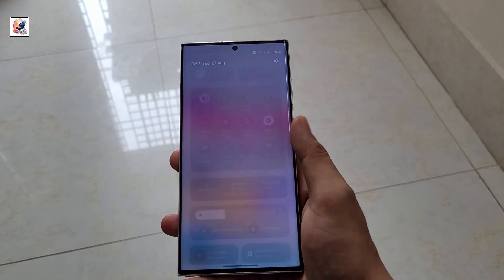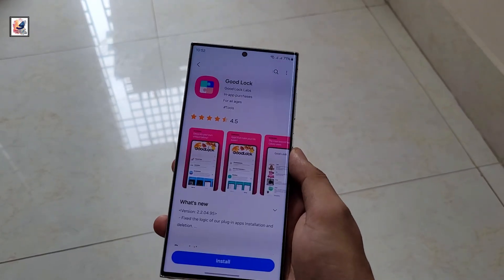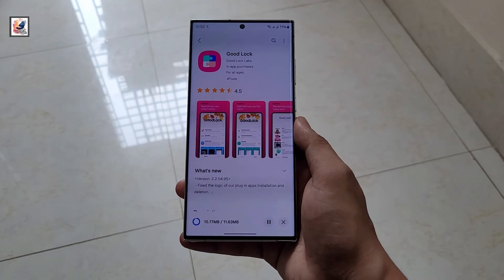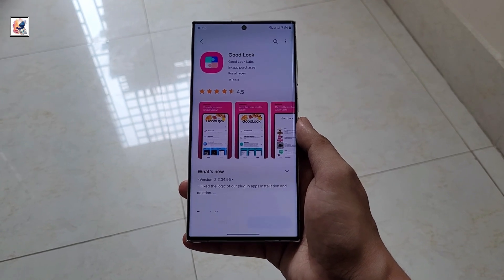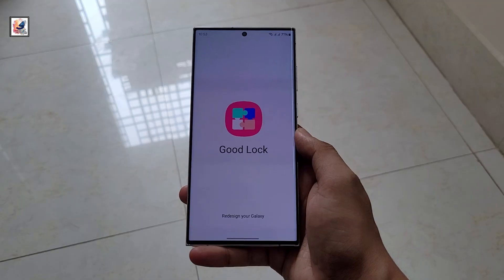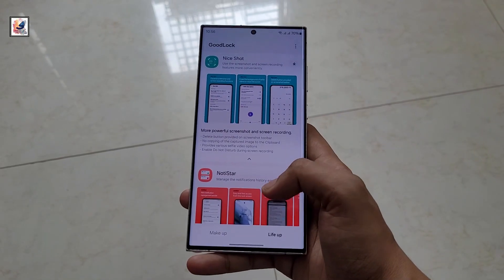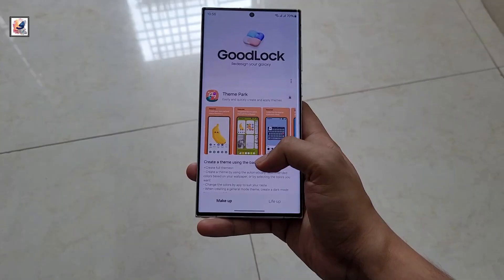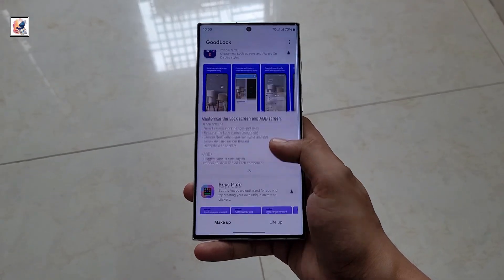How to Download Good lock for Samsung in 2024 (ANY COUNTRY)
As-salamu alaykum friends, I am Shadat Hossain Sazib. welcome you all to Shadat's Dayout YouTube channel. in this video, I would like to share how to Download and Bypass Good Lock 2024 from Samsung Galaxy Store in Any Country for ANY SAMSUNG DEVICES - USING VPN and Removing SIM. Follow the video for proper procedures. Even if you are getting "Good Lock not available in your country" or not working, no worries, this video will make your day! Hobe you guys like it & Enjoy it.